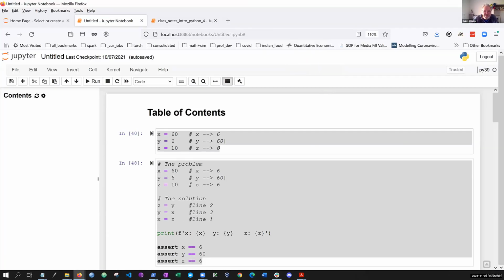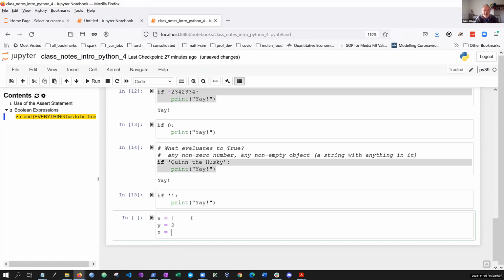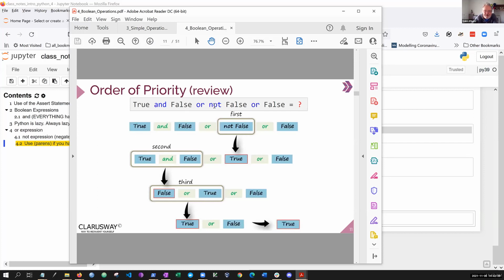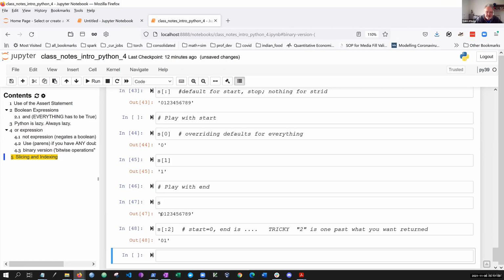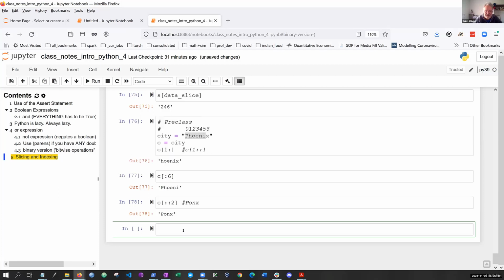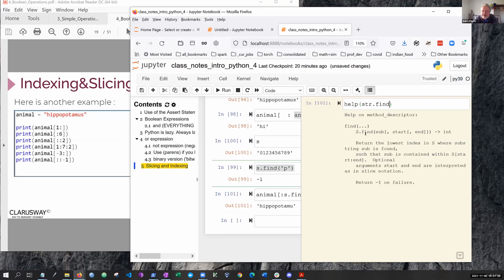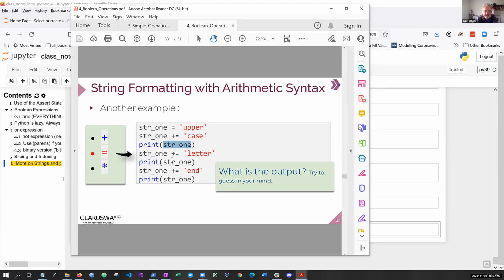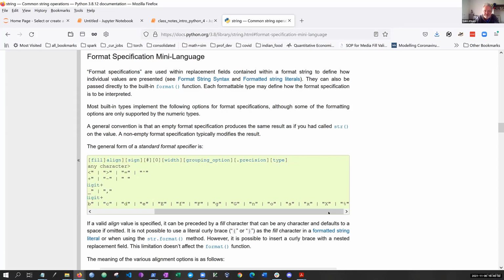Python Full Course | Part-4 | Boolean Expressions In Python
Python is a powerful general-purpose programming language. A number of fields use it, including web development, data science, and creating software prototypes. Python's syntax is simple and easy to understand, making it ideal for beginners. It is one of the best languages for learning to program for beginners.
This is the fourth part of the python programming bootcamp and in this video, you will learn:
- Boolean Logic Expressions
- Order of Priority
- Indexing & Slicing Strings
- String Formating

⌛Timestamps⌛
0:00 Part-3 Recap
10:05 Table of Contents Explained
14:20 Boolean Expressions
17:16 And Expression
28:22 Or Expression
32:23 Order of Priority
51:51 Slicing and Indexing
1:11:53 Indexing and Slicing Strings
1:37:05 String Formating with [string.format()] Method
1:56:22 String Formating with [string.format()] Method
1:58:05 [format()] Method of the String Object

CLARUSWAY FREE MINI BOOTCAMP

60+ Hours Of Live Instruction From Experts - Unique In Its Kind

Learn the most essential and fundamental building blocks of IT for FREE with live in-class sessions. You can register for the Mini-Bootcamp or the courses it contains separately and take a big step into the IT field.

We offer the most comprehensive free IT training in the industry due to a commitment to providing the highest quality of learning to all. You can experience the academic excellence of our curated courses independent from your background – you can be a coding newbie or an IT professional who wants to build new skills.

You will learn:
- Python - 8 Sessions (24 hours)
- Linux - 3 Sessions (9 hours)
- SQL - 3 Sessions (9 hours)
- Git - 3 Sessions (9 hours)
- HTML/CSS - 3 Sessions (9 hours)